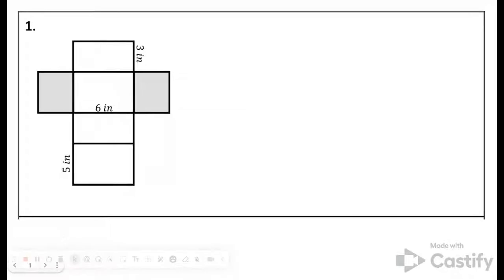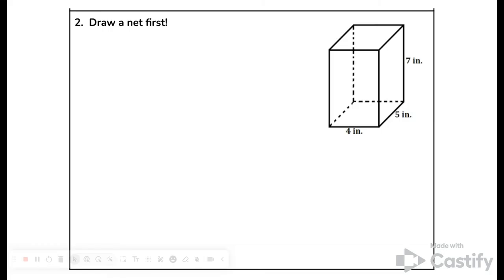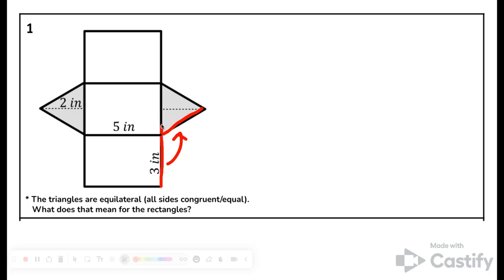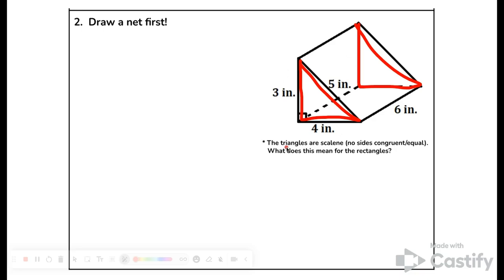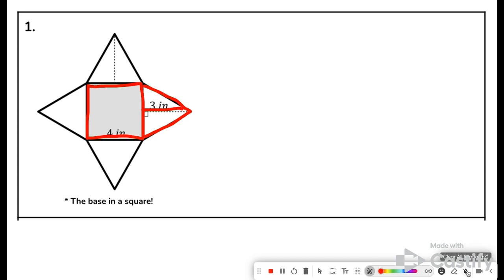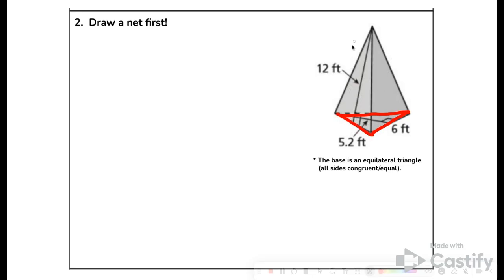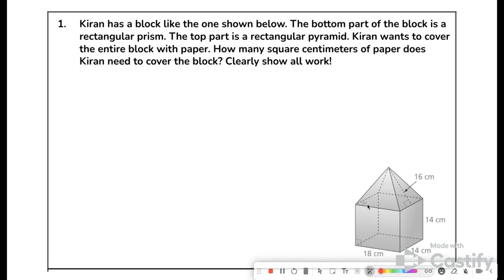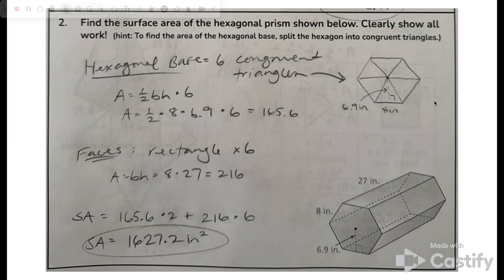Surface Area of 3D Shapes KEY - Google Slides - Screencastify - April 7, 2026 4:35 PM